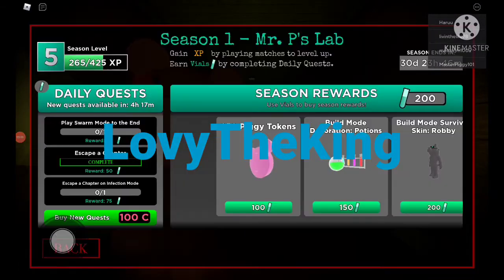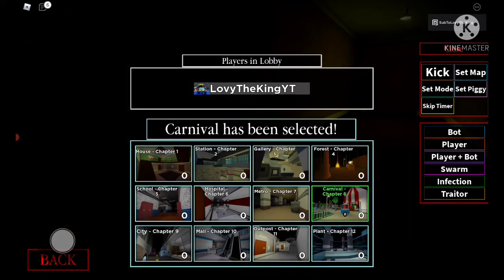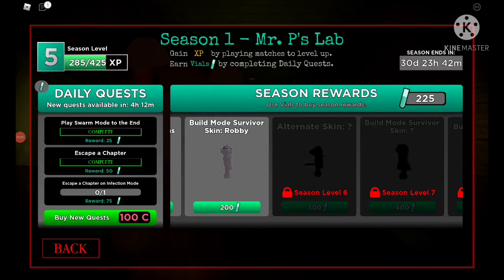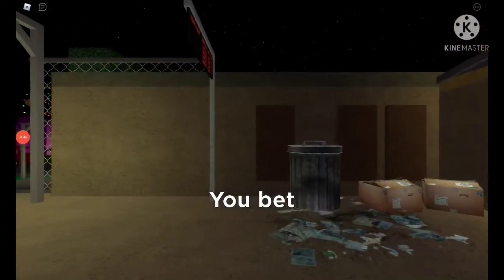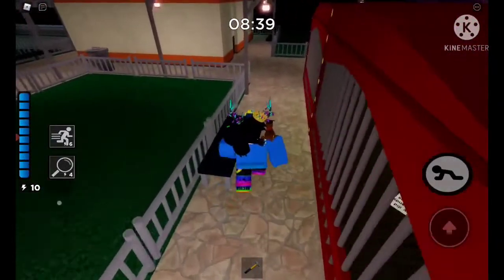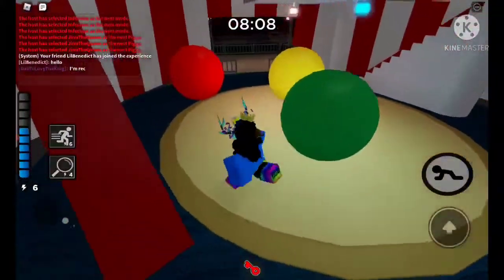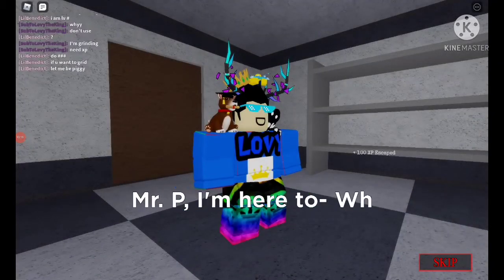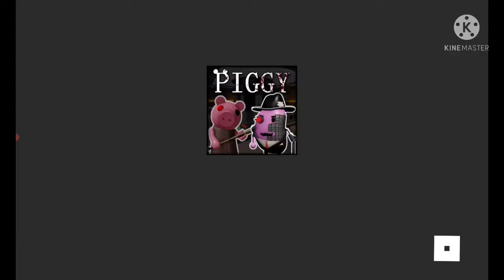GETTING XP & VIALS ROBLOX PIGGY SEASON 1 MR P's LAB EVENT UPDATE | PIGGY BOOK 2 CHAPTER 11 HYPE!!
yaaaaa?